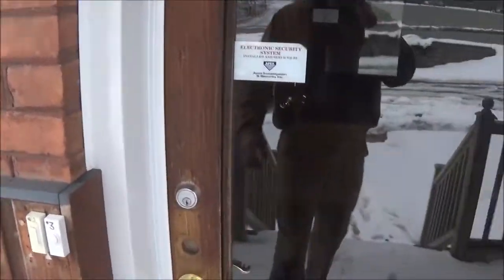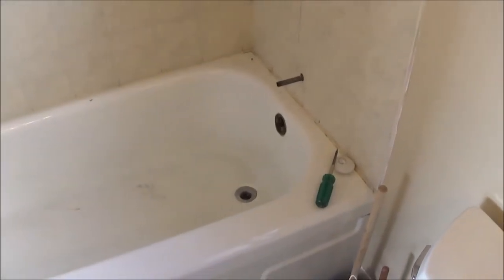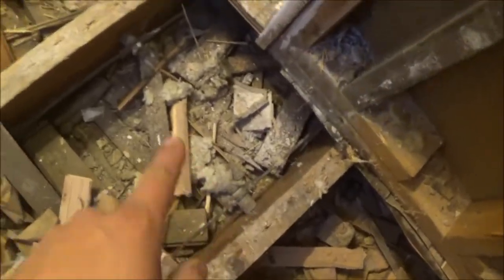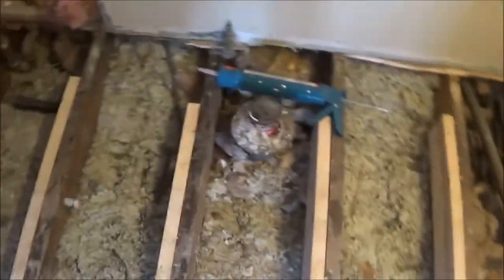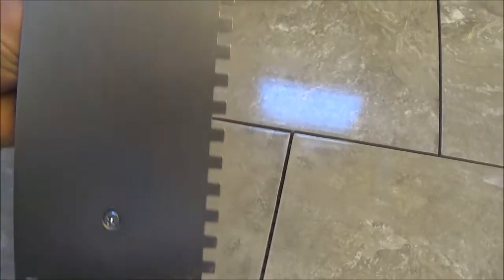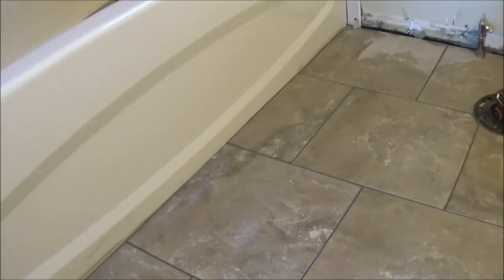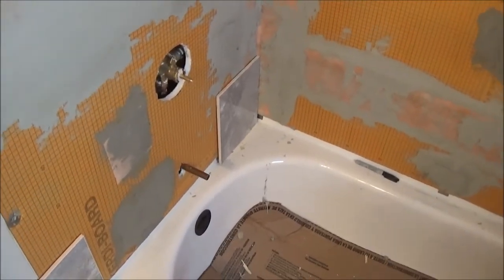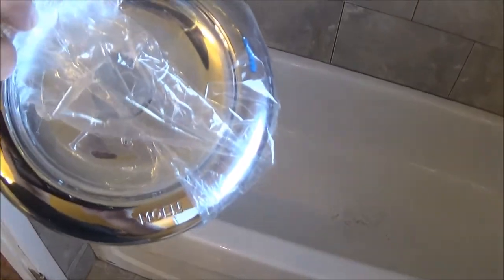My Rental 4 Plex - Unit 3 tour and bathroom reno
Watch me tear apart and rebuild a broken dated bathroom.
Demo
Repair
Tile